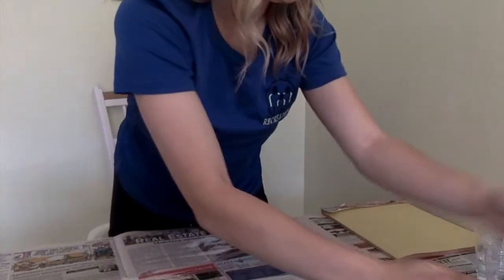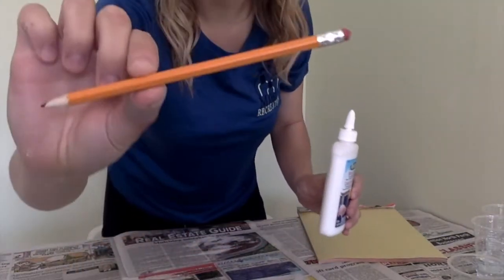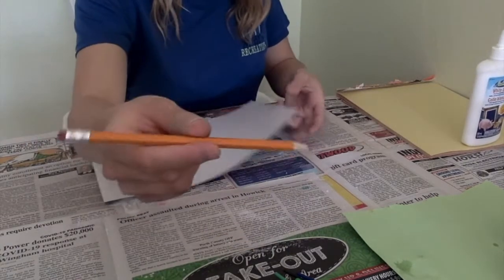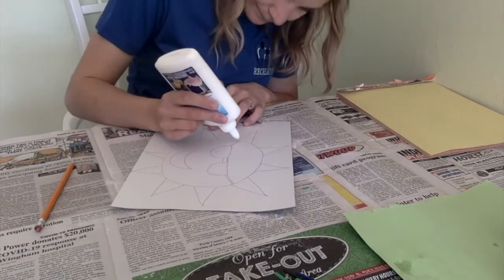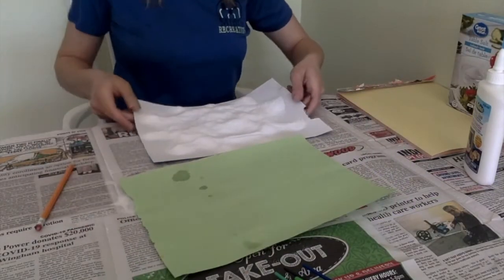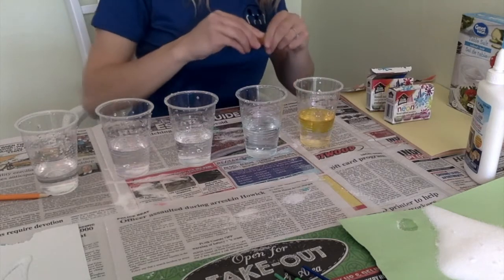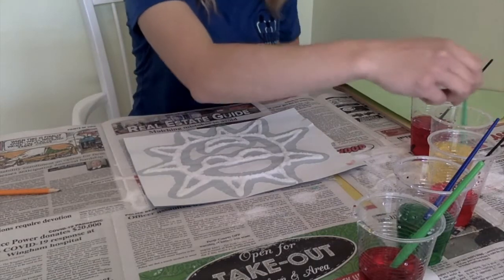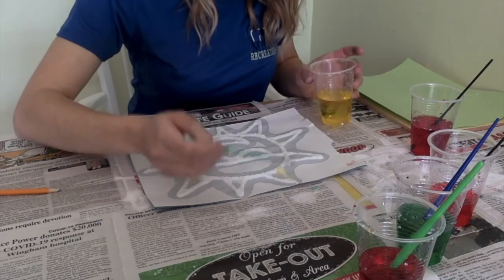Salt Painting Craft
Join us to make a SALT PAINTING CRAFT together!

What you will need:
✨ cardstock or construction paper
✨ white glue
✨ salt
✨ food colouring (diluted)